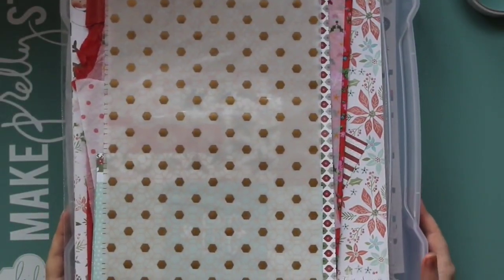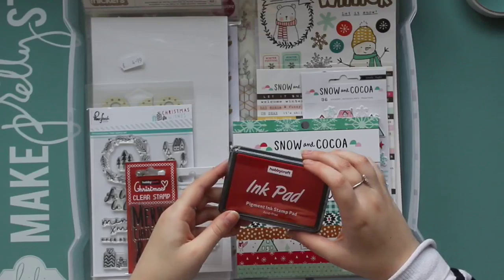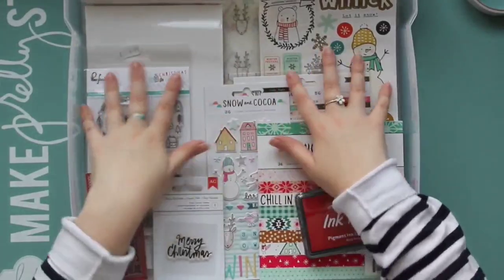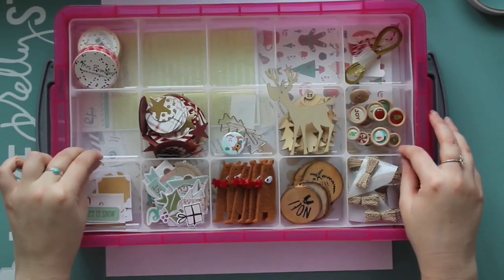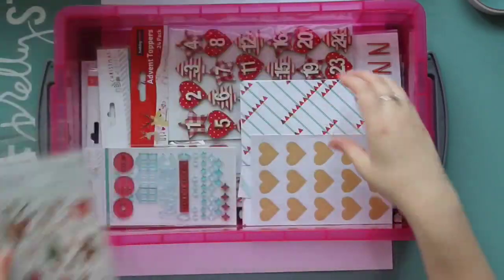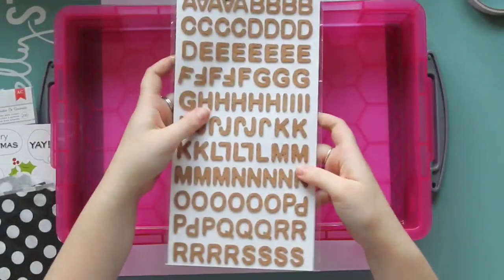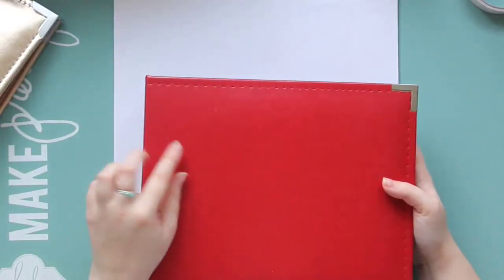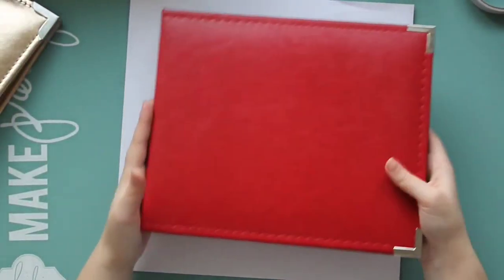December Daily Plans and Scrapbook Supplies!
22, my birthday is 31st August.

I have two dogs of my own; a Yorkie called Archie, a Miniature Dachshund called Winnie, and five rabbits; Nahla, Albie, Wotsit, Pickle and Bear.